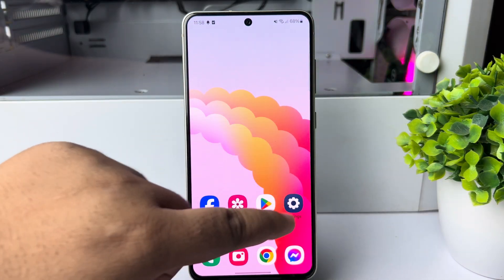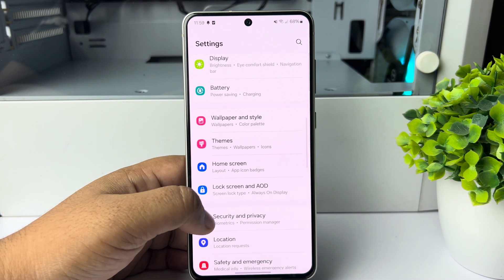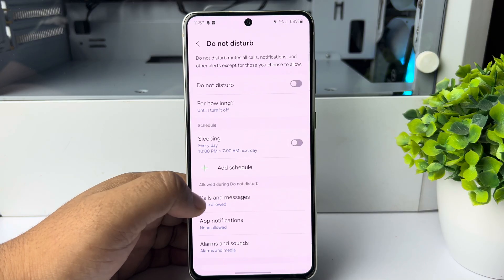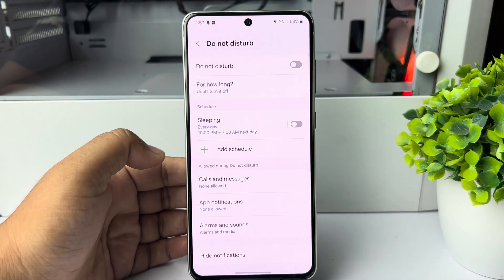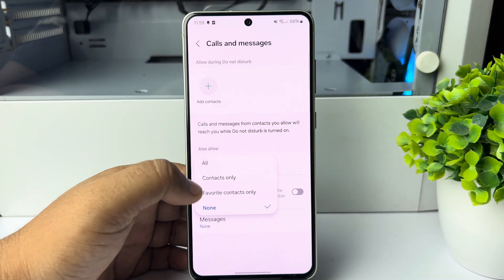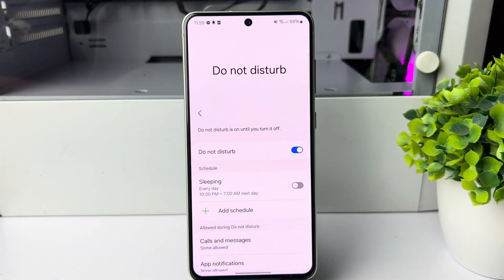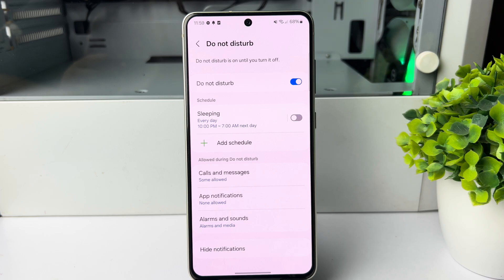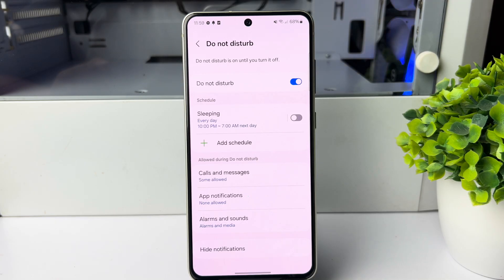How to allow calls to ring on Silent Mode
Want certain contacts on your phone to ring up even when the phone is on silent? Here is the discussion that will help you know how to make certain contacts ring on silent

How do I allow calls when my phone is on silent?
How to make someone's phone ring if it's on silent?
How to set a phone number to ring when it's on silent?